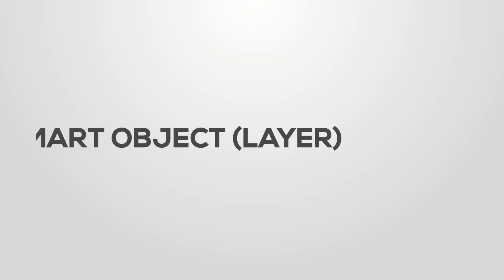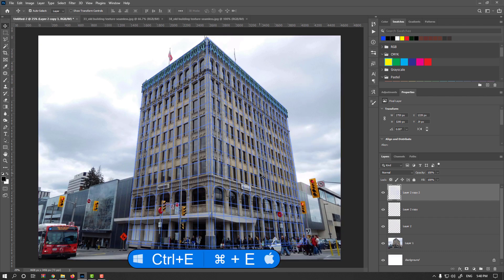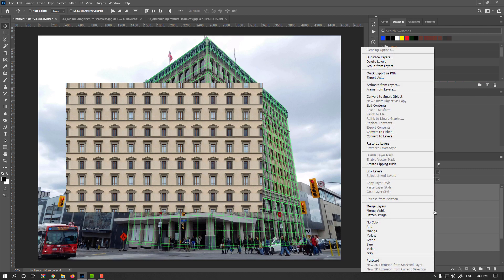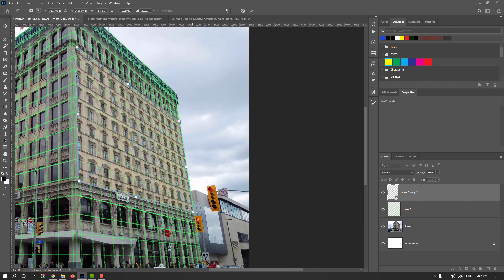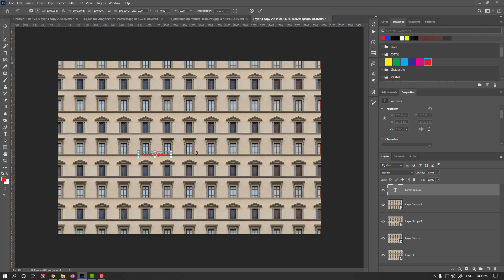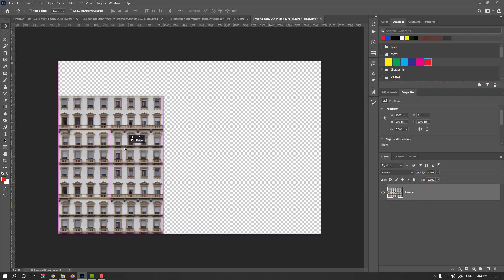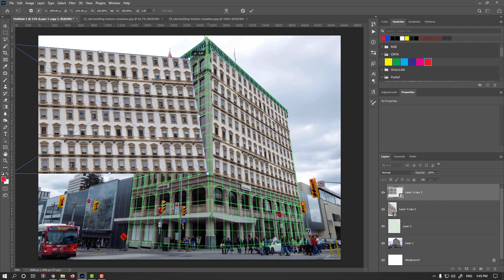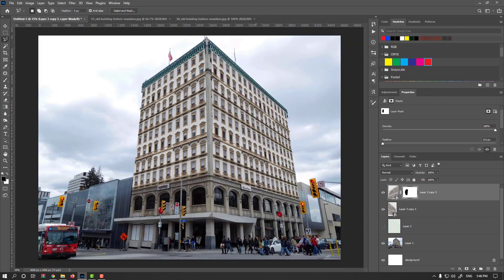#63 Smart Objects Tips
Post-production (Post Processing) for architectural 3D Rendering in Adobe Photoshop from beginners to Advanced.

Post-production in Adobe Photoshop
Adobe Photoshop non-destructive editing workflow
Adding and removing subjects, color & light matching
Do multiple projects with different difficulty levels
Making environment, lighting, and color adjusting
Combining render elements
Working with different color modes and depth
Fix render issues and camera
Make a variety of the same render shot
and many more tips and tricks ...